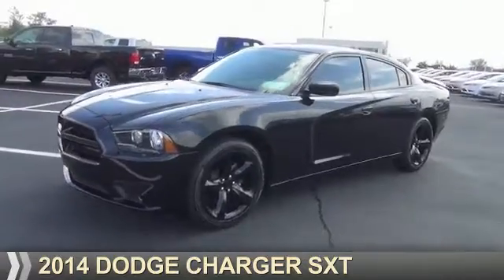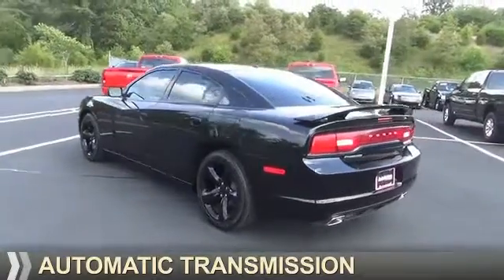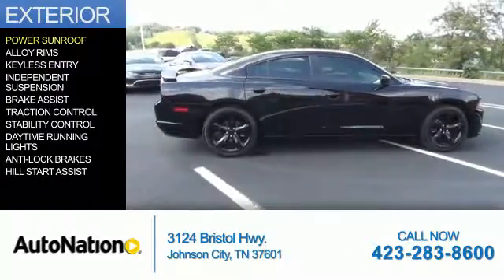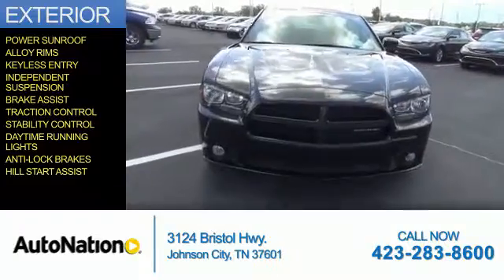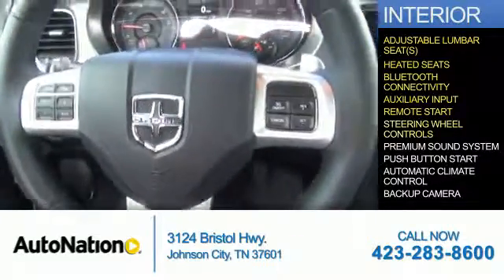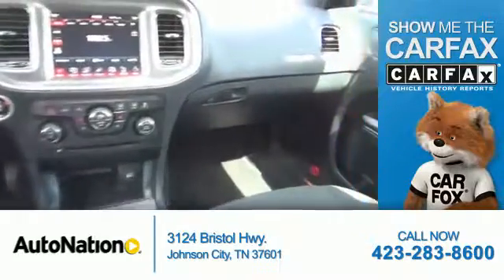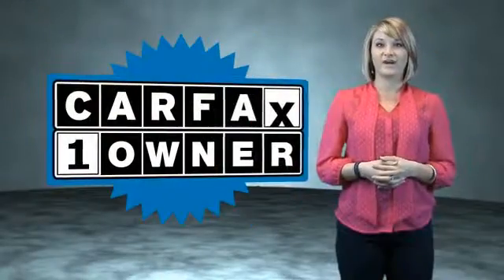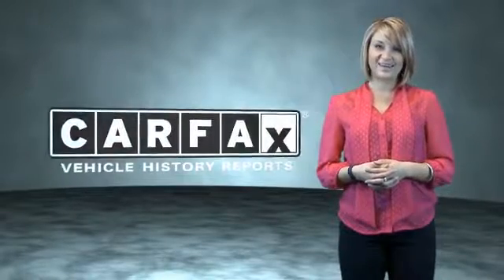2014 Dodge Charger EH182426 - Johnson City TN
Phone:
Year: 2014
Make: Dodge
Model: Charger
Trim: SXT
Engine: 3.6 liter 6 Cylindercylinder RWD
Transmission: Automatic
Color: Black
Mileage: 24409
Address:
VIN:2C3CDXHG5EH182426